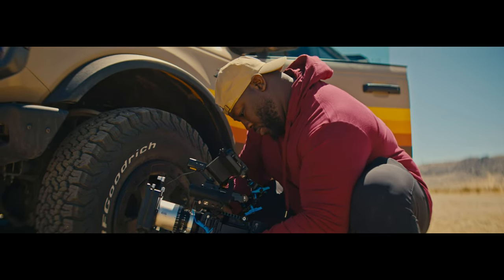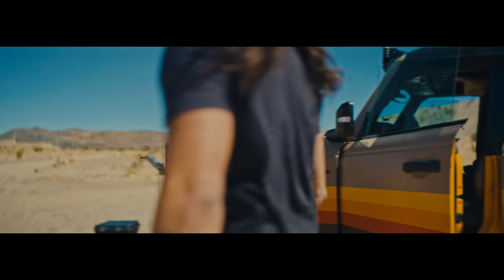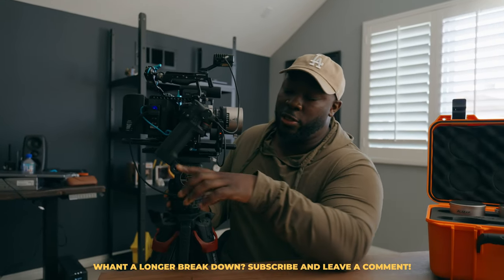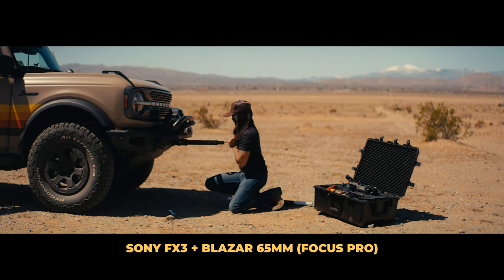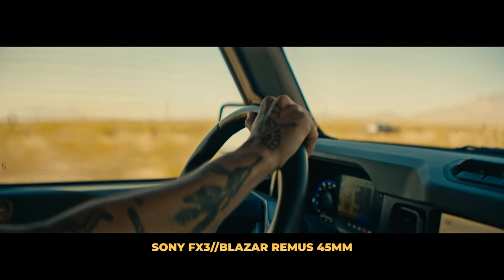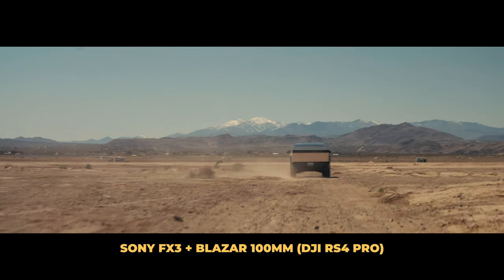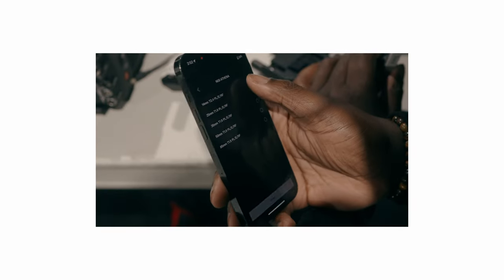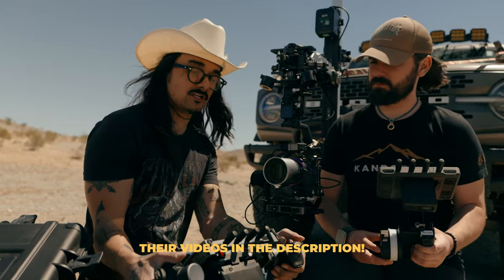Anamorphic Autofocus with The Blazar Remus Lenses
Today's video is about borrowing the Blazar Remus Anamorphic lenses from my friend Cam and Armando, to test this out in combination with the foucs pro, and my sony FX3!

Products in Video:
Try the Blazar Remus Set!
Cam's Channel @cammackey
Connor's Channel @connormccaskill
Armando's Channel @mondobytes
🎥 Gear I Use to Make Videos:
1. Sony FX30
2. Viltrox 13mm f1.4mm
(For Sony FX3) Sony 20mm G f1.8
3. Polar Pro VND
4. Sony ECMB10 Mic
5. Hollyland Lark Max
6. Angelbird 1TB CF Express A
7. Cobra 3 Pedal Version
8. Cobra 3 Original Version